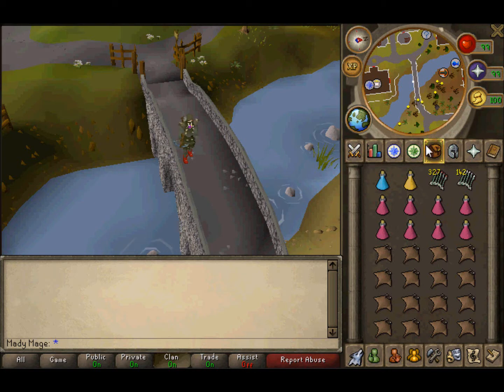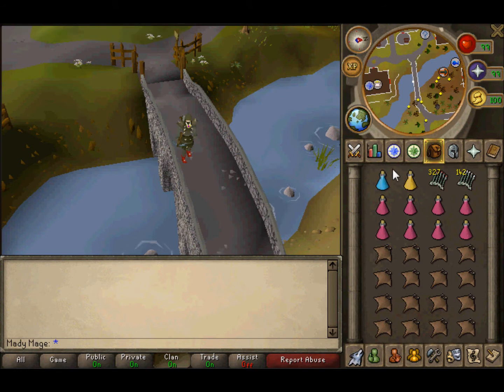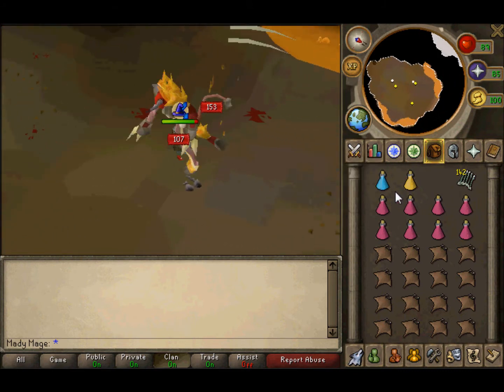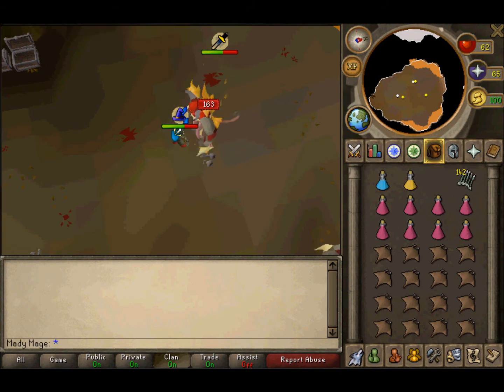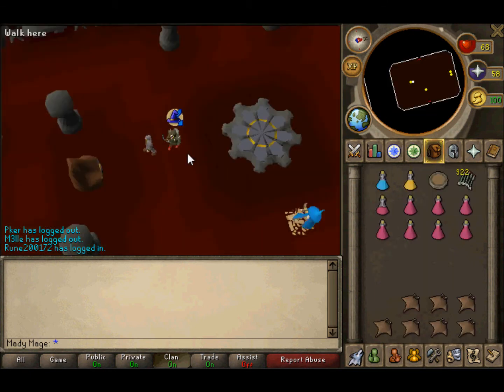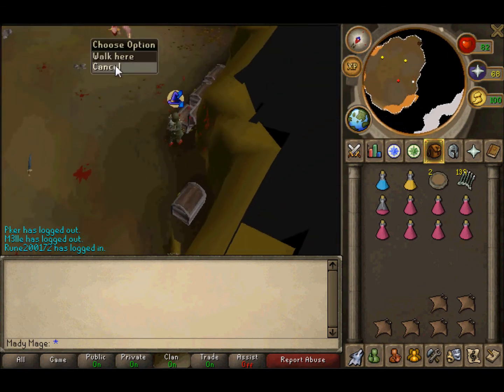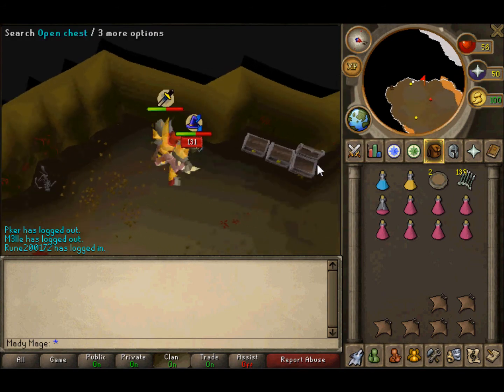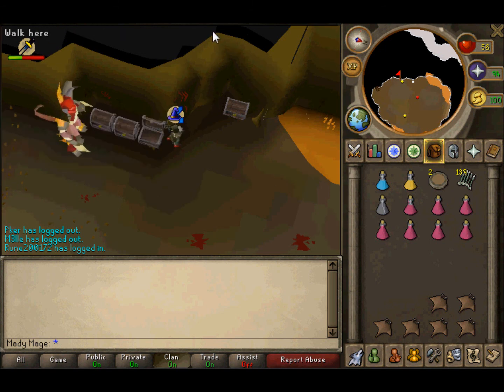Raved server- Tormented Demon guide - Get dragon claws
Raved server guide on how to kill tormented demons and get dragon claws,

You can play raved at,